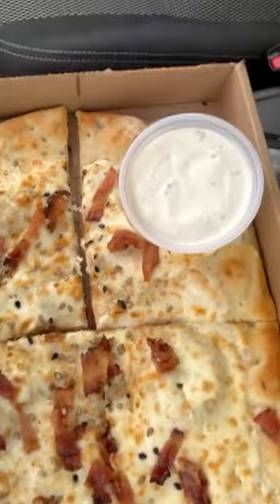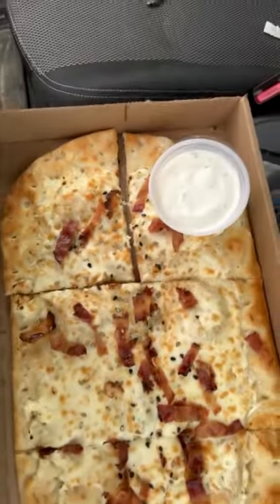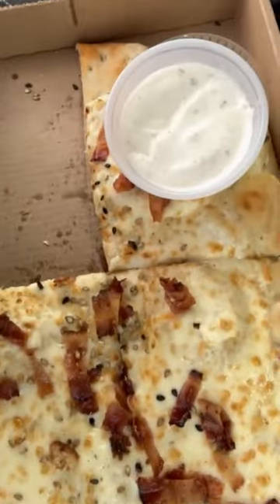Tasting Another Tim Hortons' PIZZA!?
Well the first review of this blew up so it's now time for a sequel. Today I will be tasting the Tim Hortons Bacon Everything Flatbread Pizza. Enjoy!